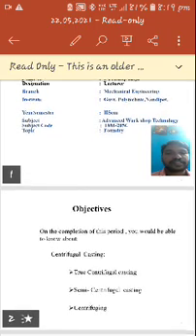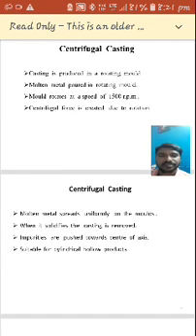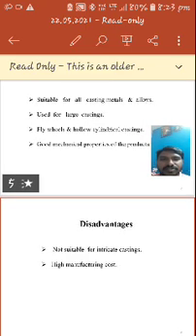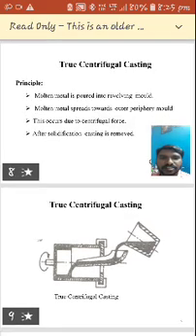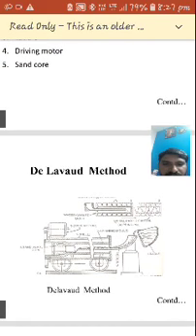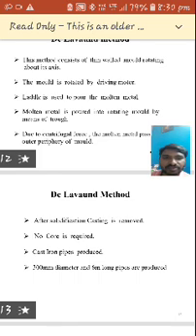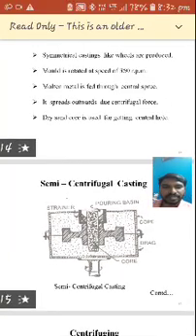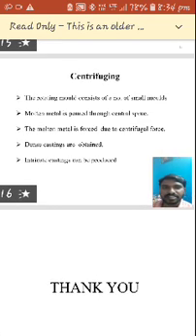20 June 2021